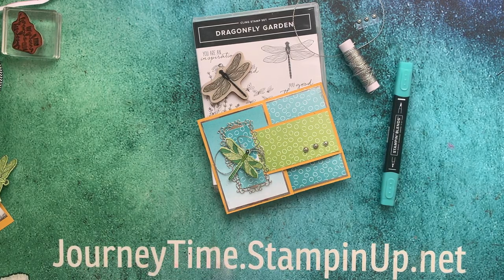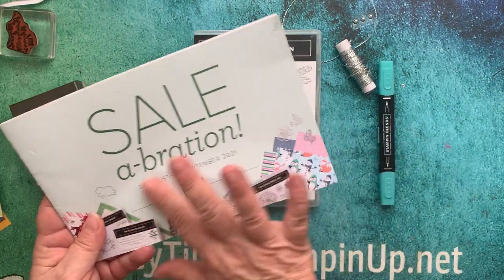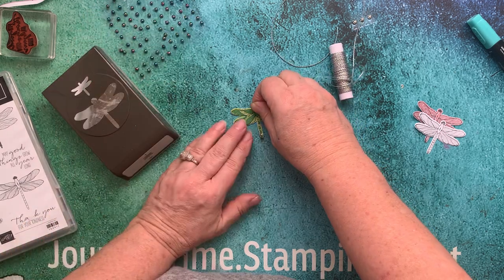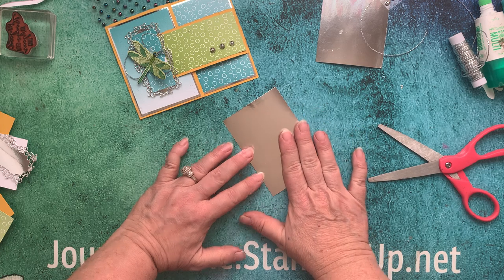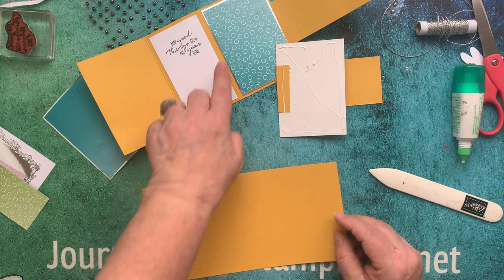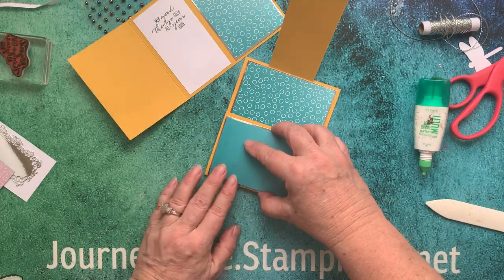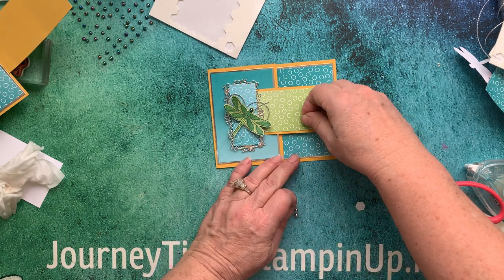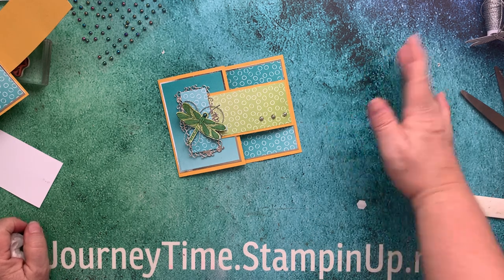So SIMPLE!! Stampin' Up! Dragonfly Garden Bundle Simple Buckle Card!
Click READ MORE below to see dimensions and products used. I hope you enjoyed another 'creative journey' with me... this cared is so cute, yet so simple!

Below is a list of measurements!
Base:
8 ½ x 4 ¼  (scored at 5 ½ )

Foil Panels (2)
2 ¾ x 4

DSP for Panels (2)
2 ⅝ x 3 ⅞

Buckle
5 x 2   (scored at ½ )

Buckle DSP
4 ¼ x 1 ¾

DSP layer for foil Ornate Frame
⅞ x 2 ½